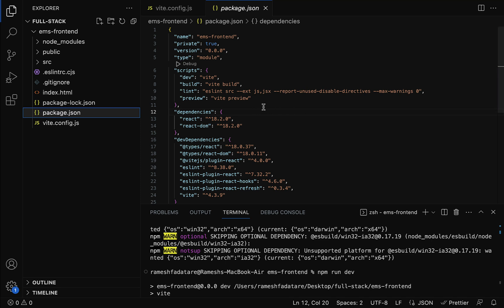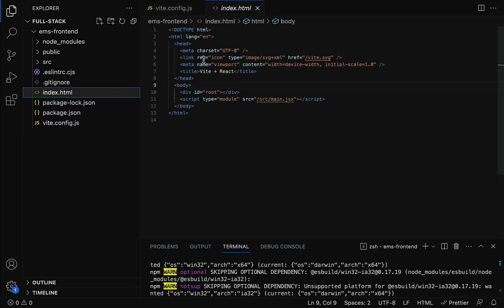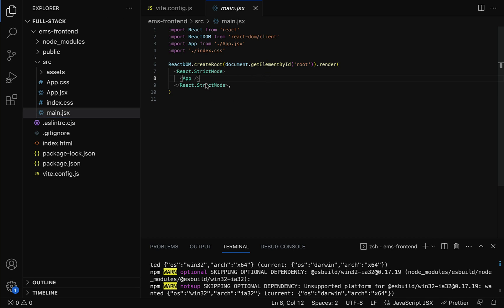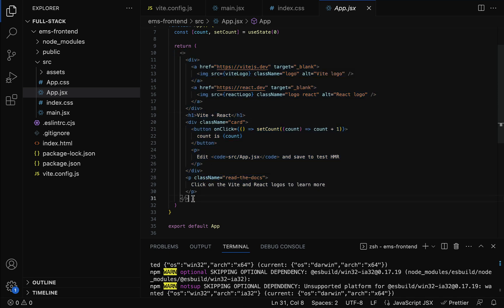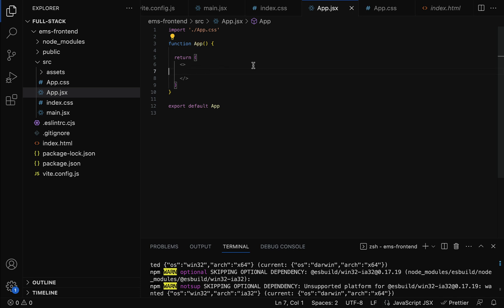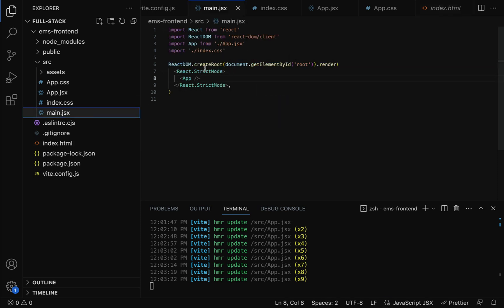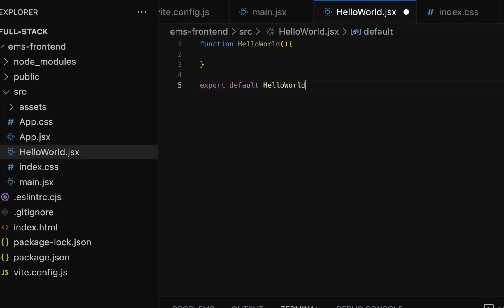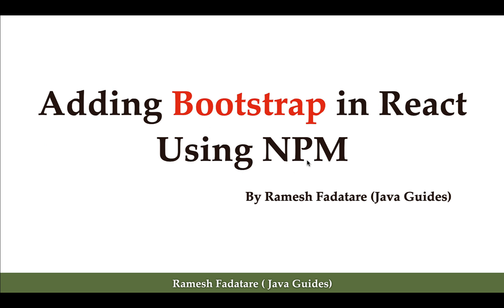[NEW] React + Spring Boot CRUD Full Stack App - 13 - Understanding React App Project Structure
In this lecture, we will understand the previously created React App structure.